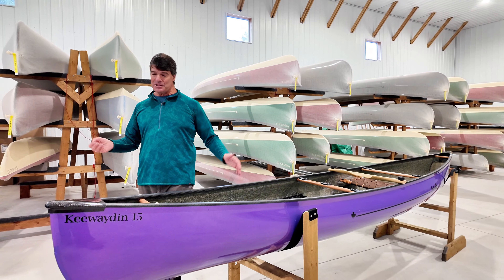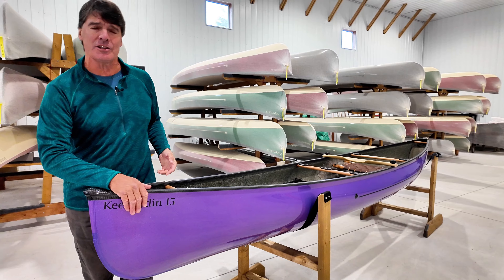The 'Purple Pearl' Keewaydin 15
The factory team took a particular interest in this super canoe while it was under construction, and it's easy to see why. It's one of the first boats we've done with a purple metal flake gel coat, and it absolutely SHINES. With an Expedition Kevlar hull, it's also made to withstand heavy use. This boat is for Sonya in Ohio, and she's got a big passion for the colour purple, so we're confident it's going to match all her other purple tripping gear. Happy purple paddling, Sonya!